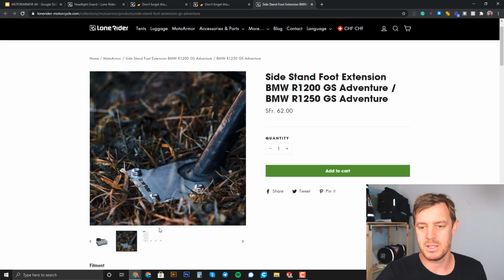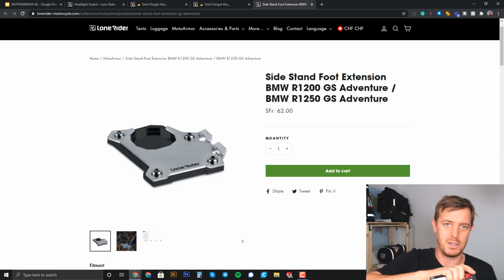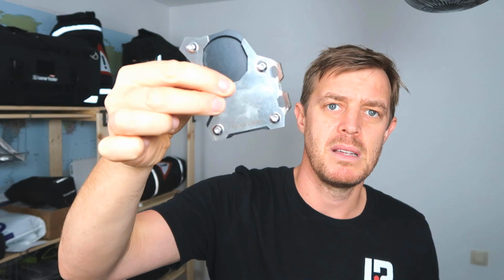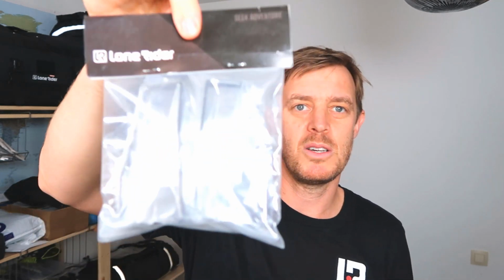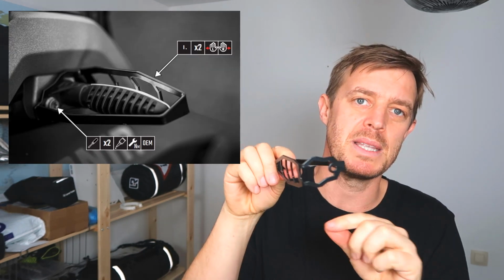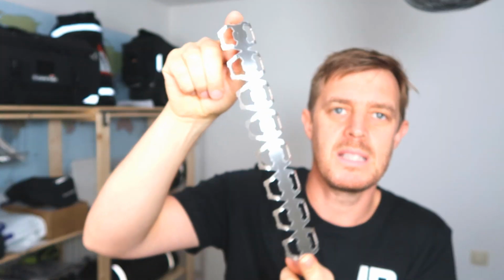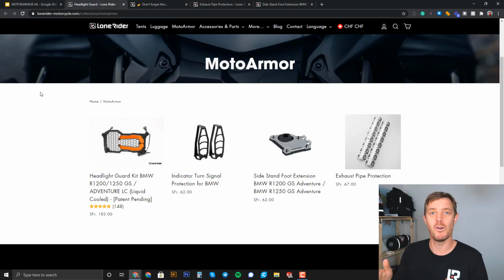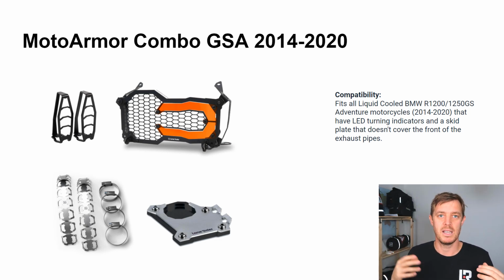Lone Rider Side Stand Extension Foot enlarger - Indicator protection and Manifold guard Bundles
// MOTOARMOR //

- Side Stand Foot Extension BMW R1200 GS Adventure / BMW R1250 GS Adventure

OTHER PRODUCTS

// MOTO LUGGAGE //